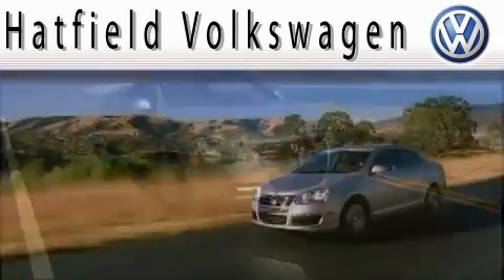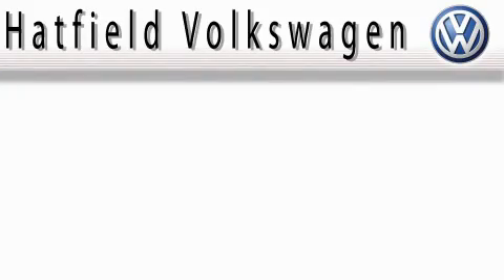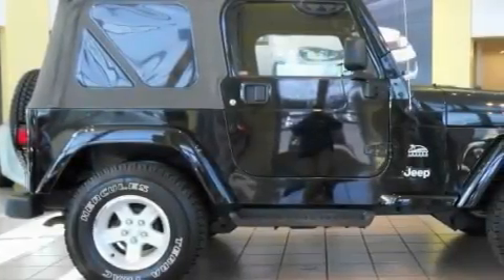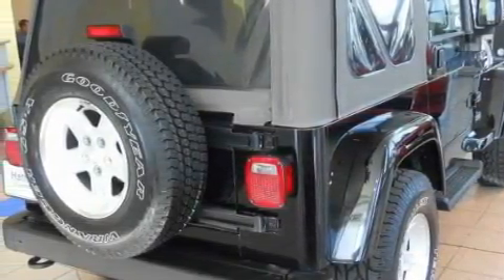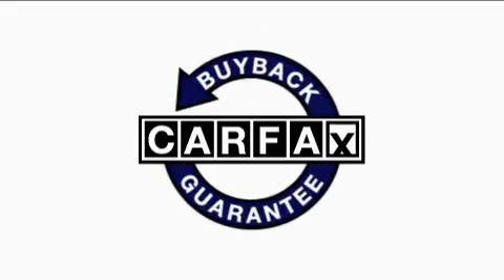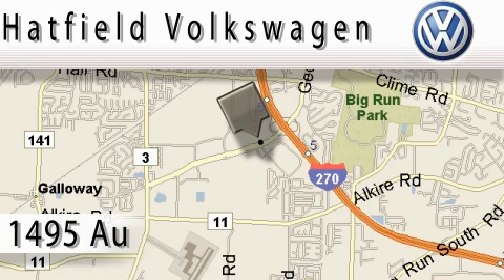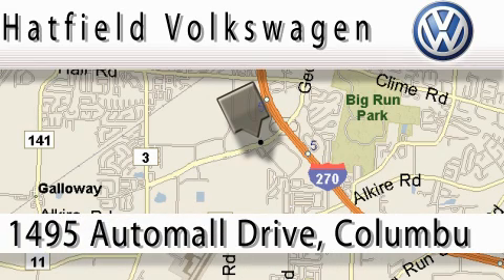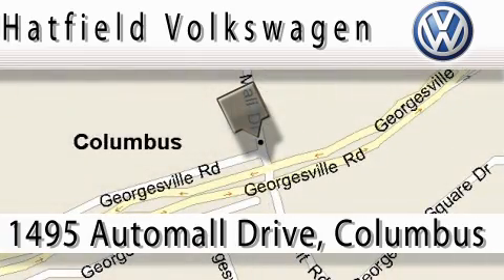Used 2004 Jeep Wrangler Columbus OH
Year: 2004
 Make: Jeep
 Model: Wrangler
 Engine: 4.0L I-6cyl
 Trans.: Manual
 Exterior: Black
 Miles: 38,549
 Interior: Khaki

 2004 Jeep Wrangler Columbus OH